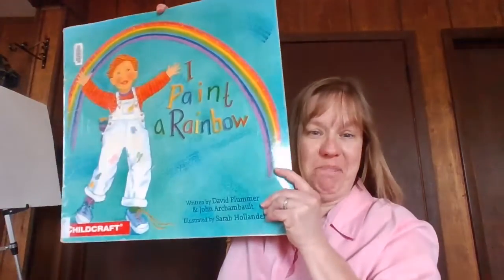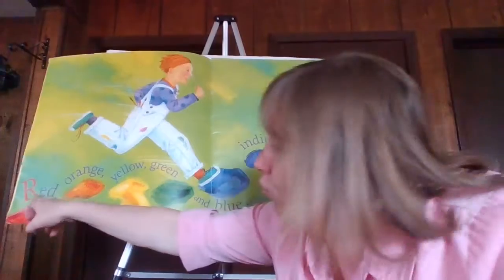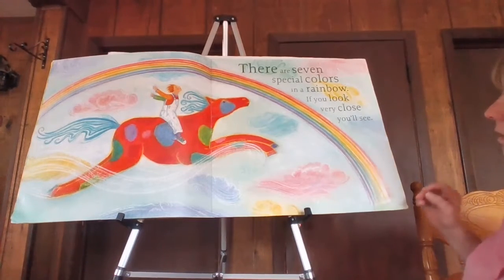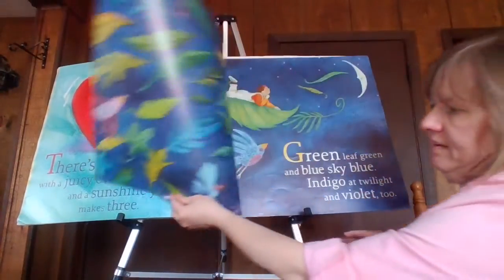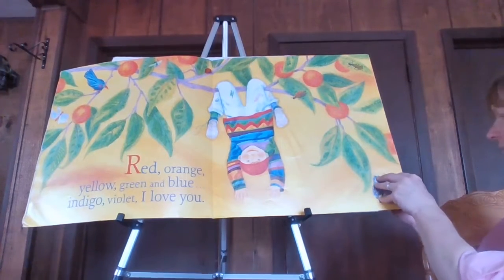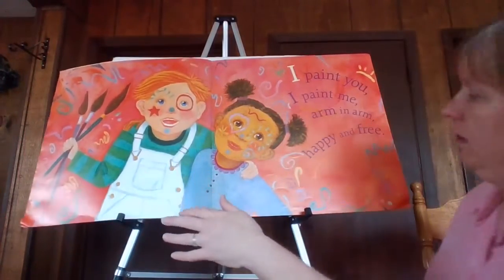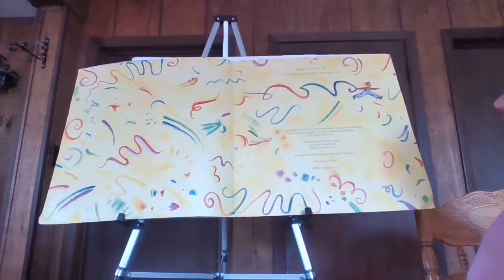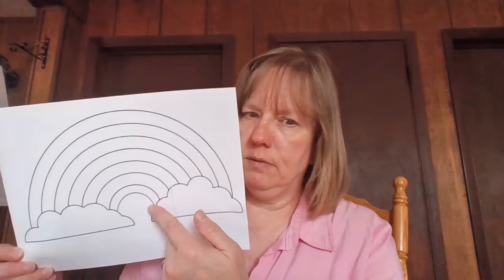5 3 22 I Paint a Rainbow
Hello friends, Welcome to Story Hour Online! Now that April showers are done, we can enjoy the May flowers! Did you ever see a rainbow after it has rained? In today's book, we learn the colors of the rainbow. Today's book is I Paint a Rainbow by David Plummer & John Archambault, pictures by Sarah Hollander.

For this weeks craft, print out a rainbow and color it with crayons, colored pencils, acrylic paint, water colors, or markers.

Ms. Paula